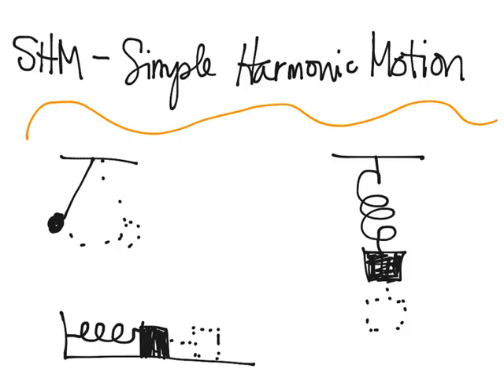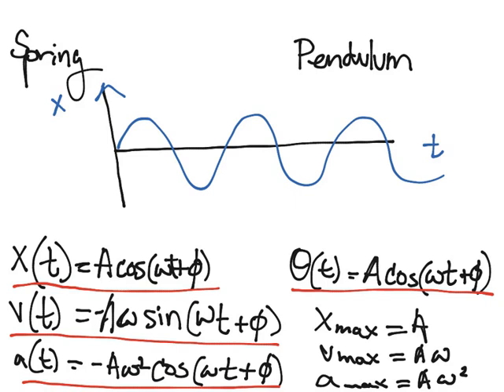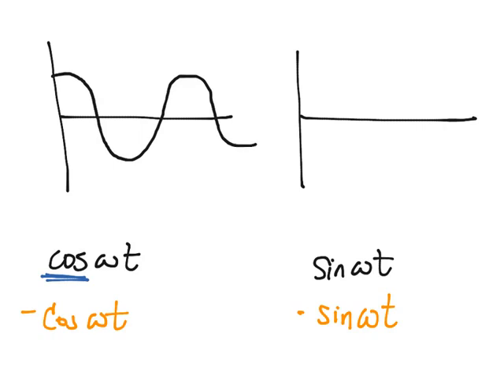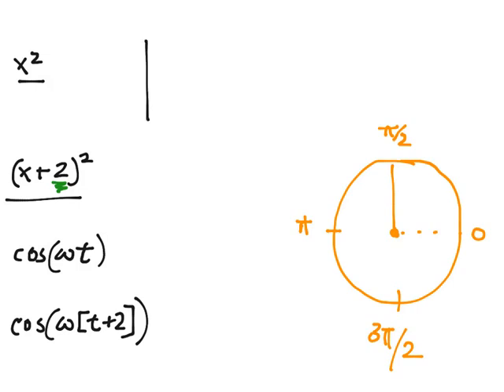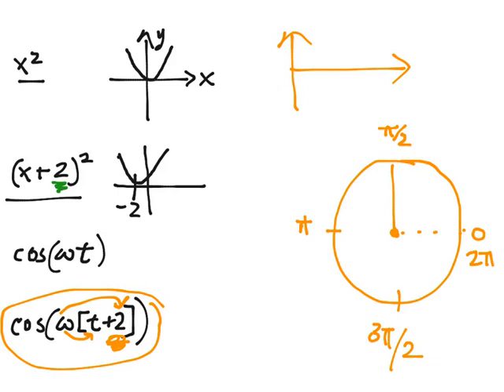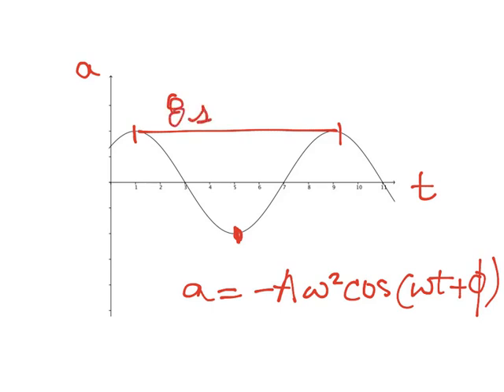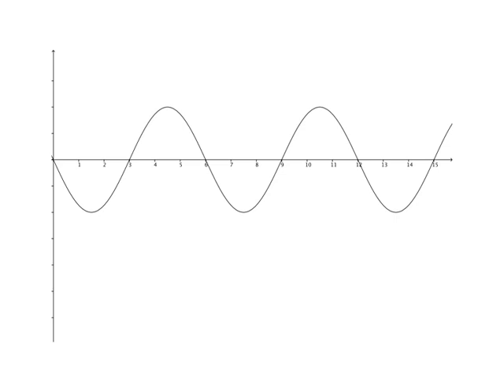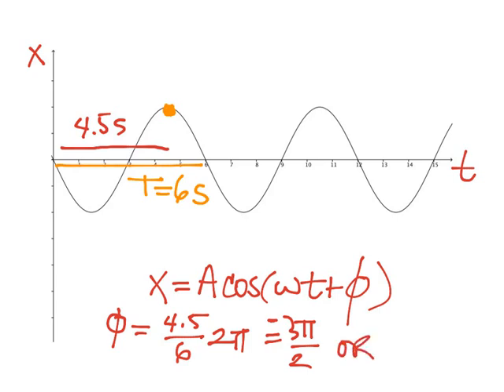Simple Harmonic Motion and Phase